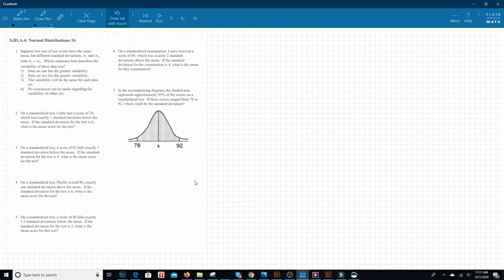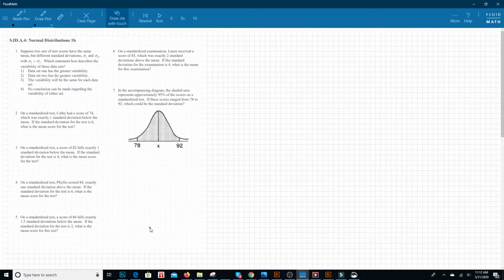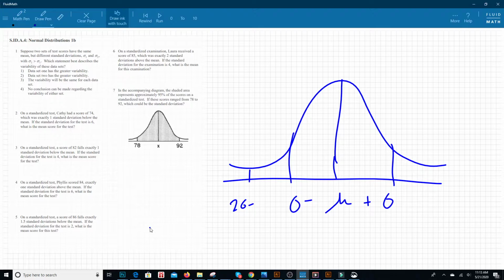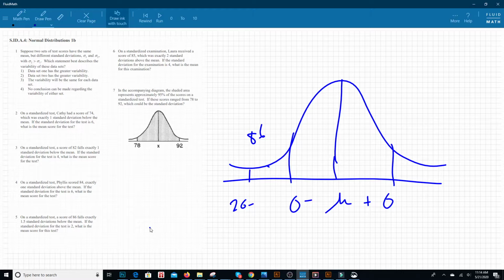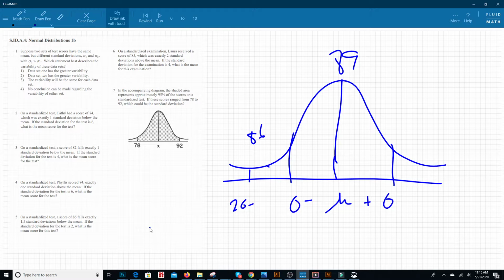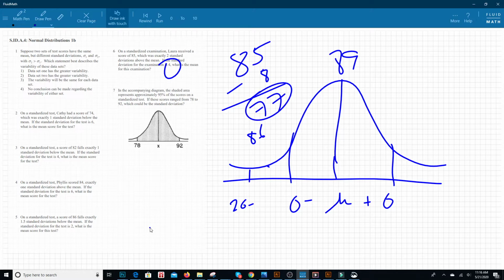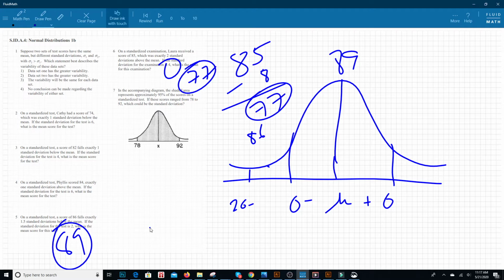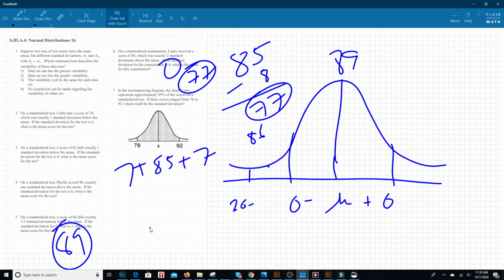The normal distribution Curve Day 3